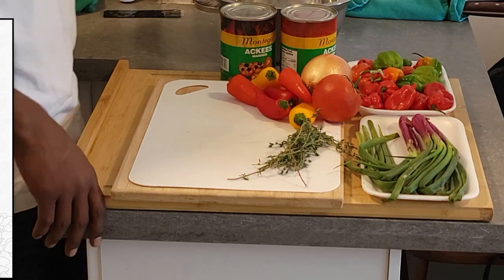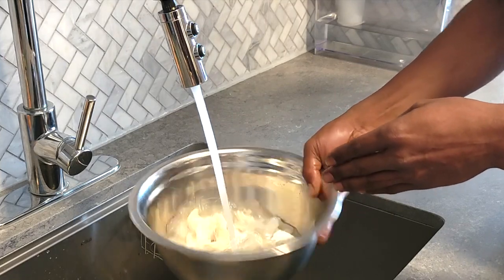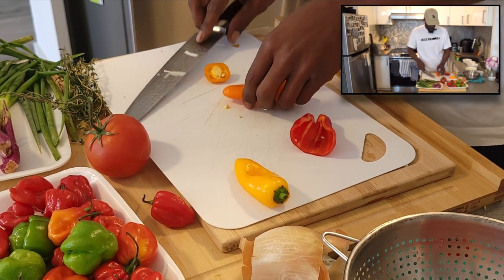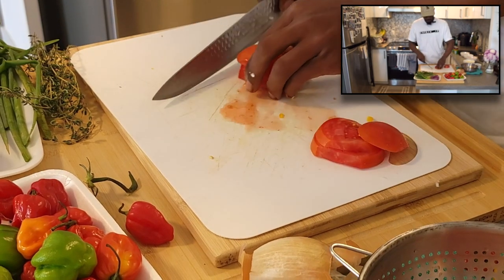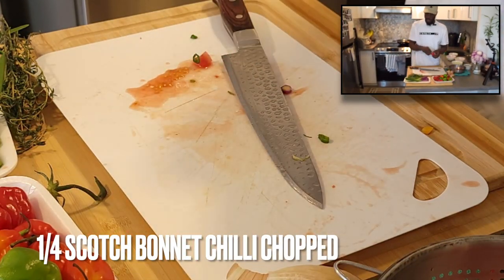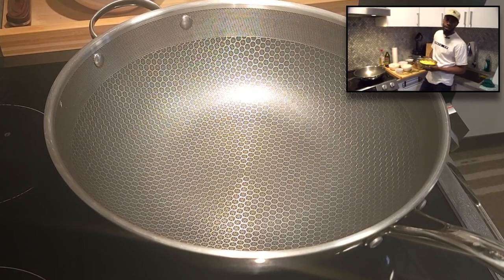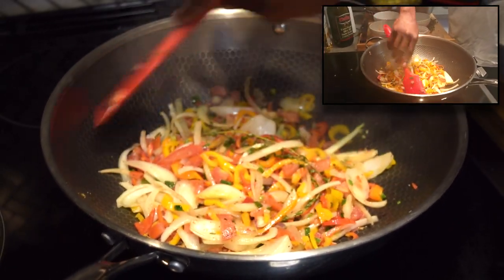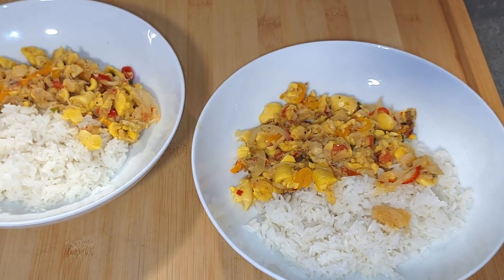BEST JAMAICAN ACKEE AND SALTFISH | RECIPE | JAMAICA'S NATIONAL DISH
Ingredients

1 pound of Saltfish
1/2 cup cooking oil
3 cloves of garlic minced
Fresh thyme
1 onions sliced
1 tomato diced
1 cup of bell peppers sliced
1/4 Scotch bonnet chopped
2 can of ackee
2 scallions chopped
1 teaspoon pepper

Show some love the the new team

Have we inspired you to try this
authentic Jamaican dish? You'll be glad
to hear it's simple to prepare and so flavorful! If you are off to Jamaica to an all-inclusive resort, make sure you don't miss out on this great, authentic taste of the island.

What is Ackee?
Although its relatively widespread in
Jamaica, you are unlikely to encounter
ackee in many other places. It's an
unusual fruit, which is a member of the
soapberry family. Its closest relatives,
to give you an idea of the type of fruit
we're talking about here, are longans
and lychees

Ackee and saltfish is the national dish
of Jamaica, and as you might expect
it's a powerhouse of big, bold flavors
just like this jerk chicken. buttery, smooth texture of ackee and the tangy punch of
saltfish, this is a dish that many Jamaicans consider their favorite
comfort food.

You'll find the dish on the menu at restaurants across this exotic island, and on many a Jamaican family's
dinner table too.

What is Saltfish?

Saltfish is a preserved fish, which has
been dried and cured with salt. Saltfish can be a range of different fish
but it's usually a meaty white fish such
as cod.

In the Caribbean you'll also find saltfish made with pollack, snapper or shark.

cooking, saltfish must be
rehydrated and soaked overnight in
water. This removes most of the salt. It
is important, however, not to remove
all the salt from the fish, as that's
where it gets its great flavor.

No matter how you feel, get up, dress up, and
Hello friends and family! my name is Uswade.
Not every one love to cook or gaming
However, those who love to cook or game
are amazing, as are their loved ones. It's an
amazing experience that makes you happy
and others happy
too. Enjoying e cooking
& gaming ? keep it up
It's the best feeling
ever. When people enjoy what you're cooking
or your achievements in a video game and
give you comments about the amazing job
you've done . you feel amazing, proud, &
accomplished. Especially when words of praise
nit deep down in your heart, I definitely enjoy
the moment. words like "This is amazing" or
this tastes so good" motivates me to cook
more amazing recipes and play more awesome
games
This channel i'll share with you easy and
fabulous recipes, cheap meals, quick, easy, and
my gaming world that i love so much.
Your opinions drive me to do more and be
better.